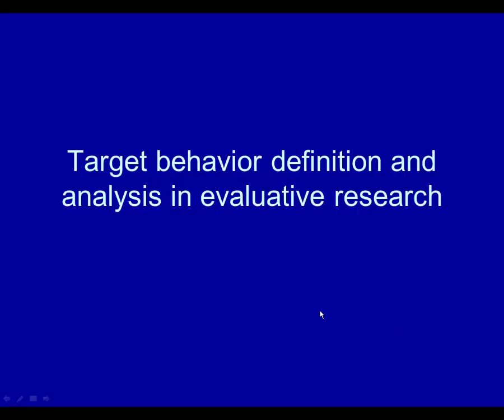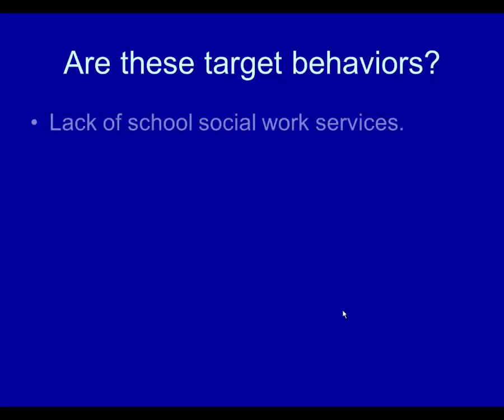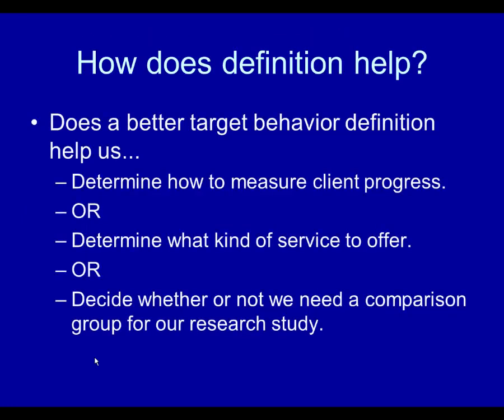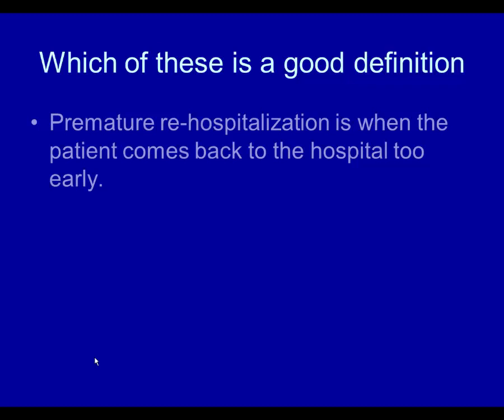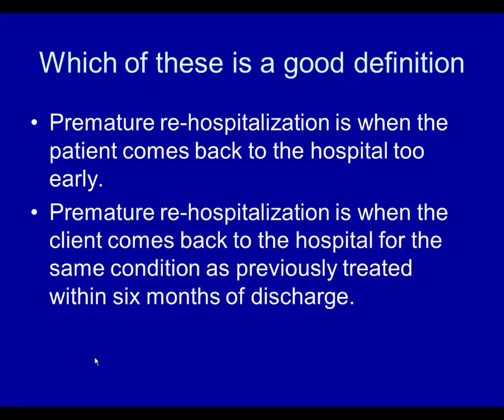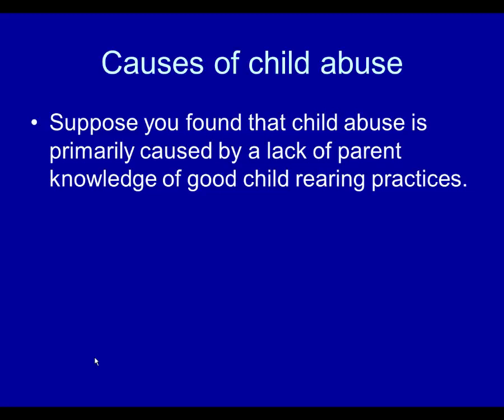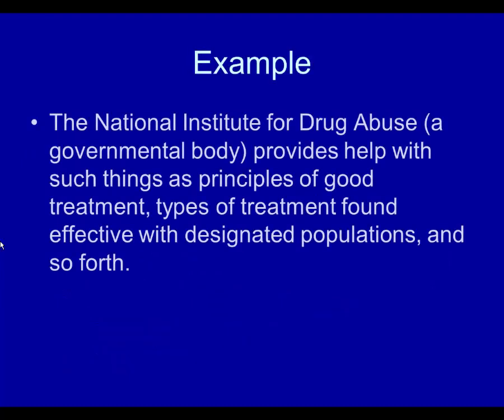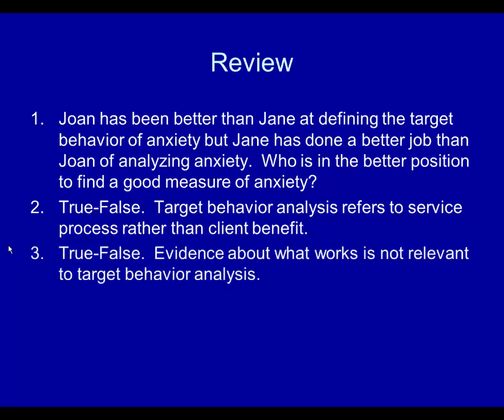Target behavior definition and analysis in evaluative research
This presentation is about the definition and analysis of target behavior in evaluation research for the human services